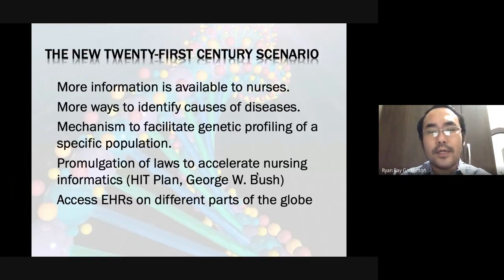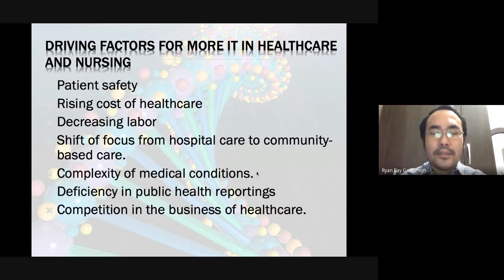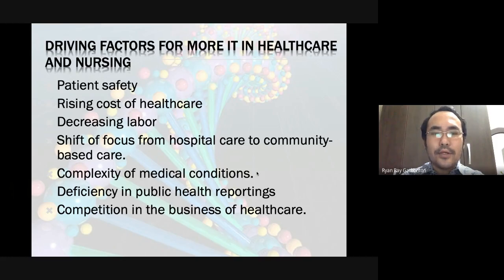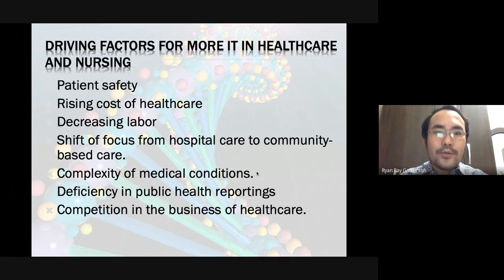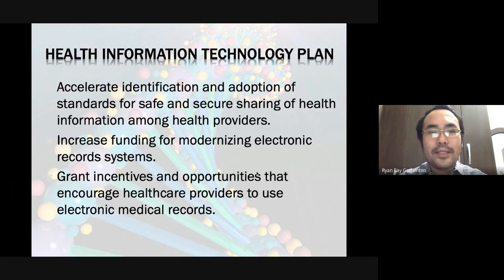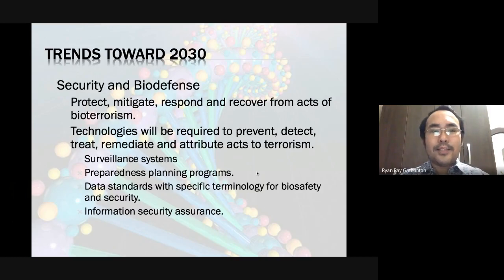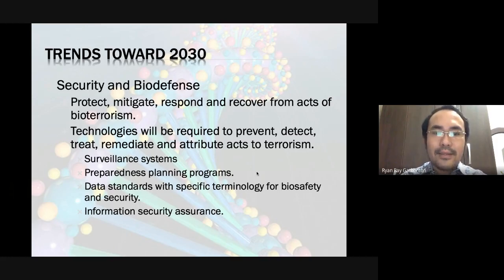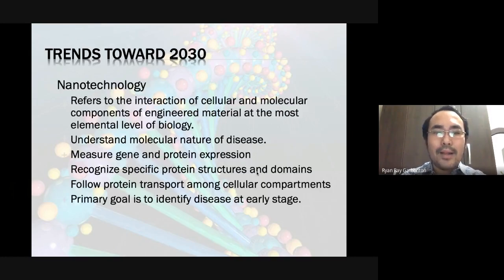N-110 Nursing Informatics Lecture 5: Future Directions